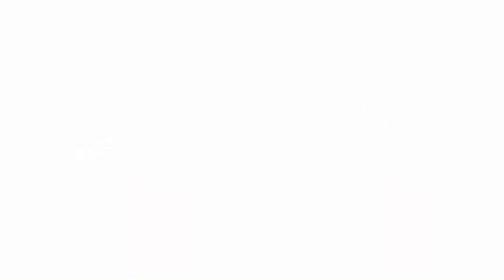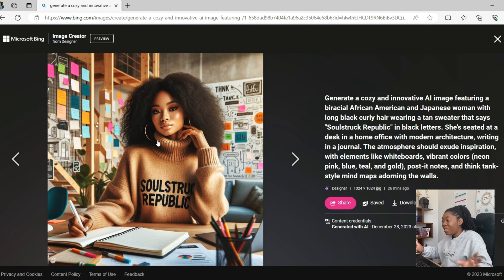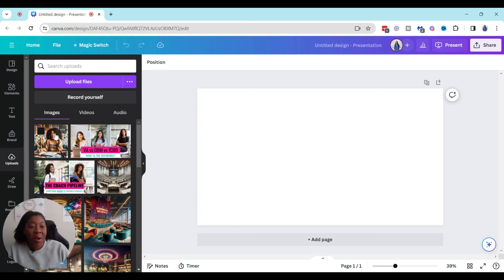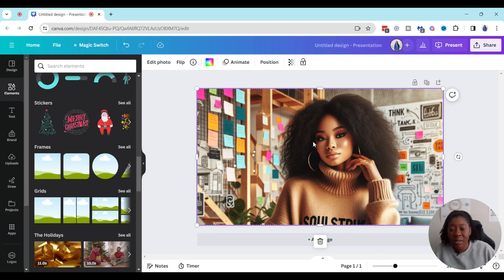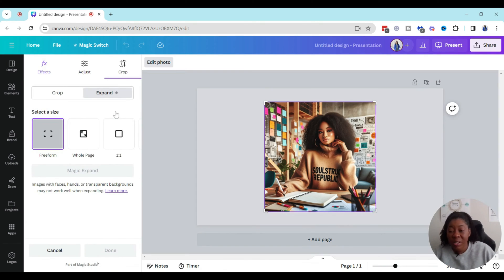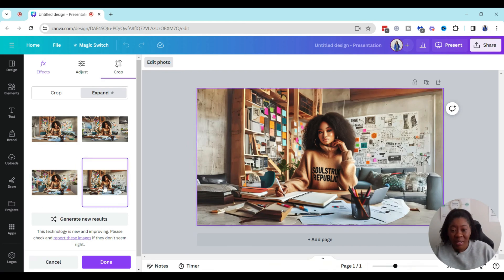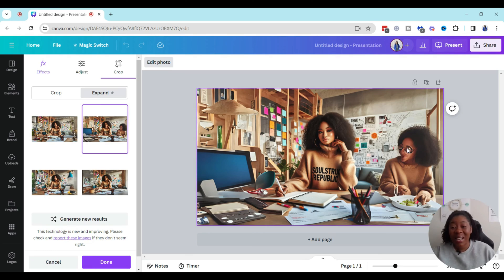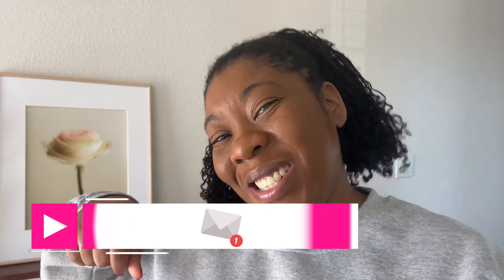How to Change Aspect Ratio for Bing Image Creator AI Using Canva Magic Expand AI Tool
Can you change the aspect ratio of Bing AI images? The short answer is no, but I found a quick and easy workaround using a new AI feature in Canva.

Here's all you need to know about how to change the aspect ratio from 1:1 in Bing Image Creator to 16:9 (or any other image size) using Canva.

00:00 | Bing Image Creator: How to Change Aspect Ratio Intro
00:44 | Microsoft Bing Image Creator AI
01:37 | How to Save & Down Image from Bing Image Creator
01:58 | Upload Image to Canva
03:31 | How to Use Canva Magic Expand
04:15 | What does Canva Magic Expand do?
04:58 | How Canva Magic Expand Works
05:56 | Ask Canva Magic Expand to Generate New Results
07:04 | Outro